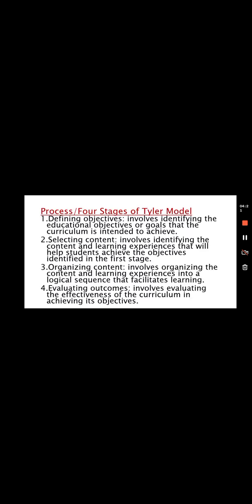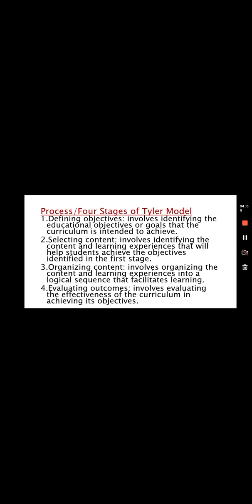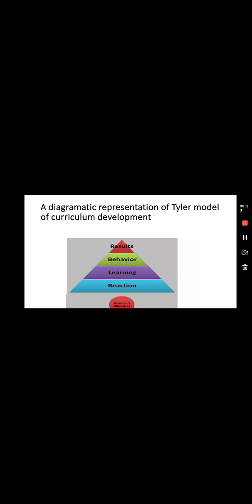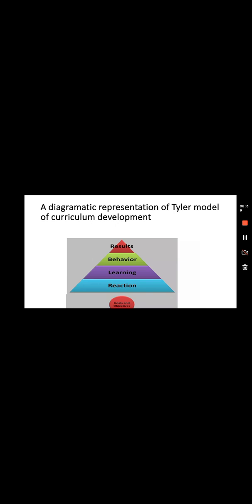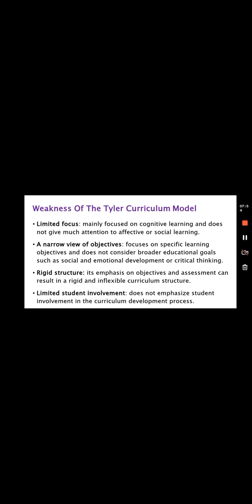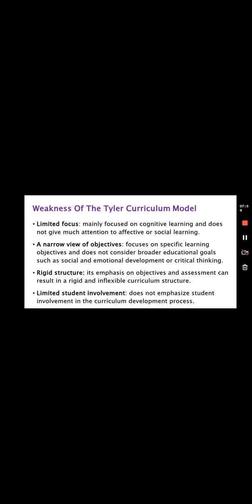Curriculum development- Understanding Taylor model